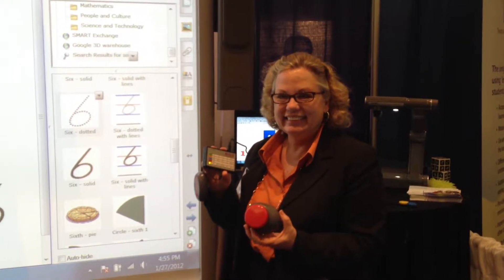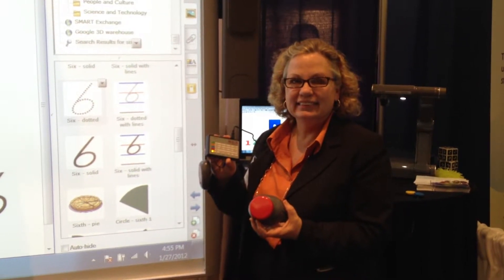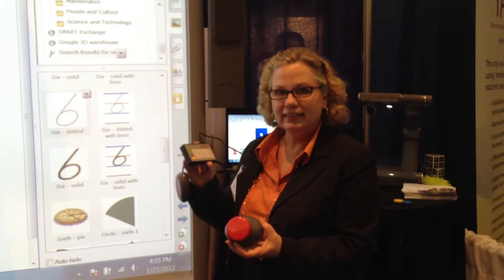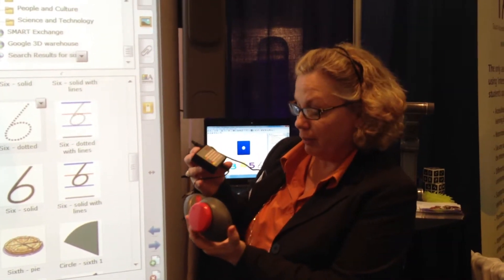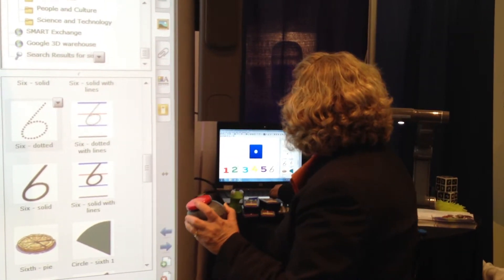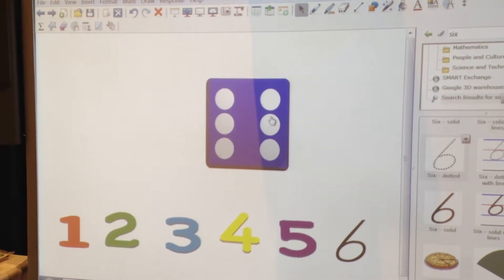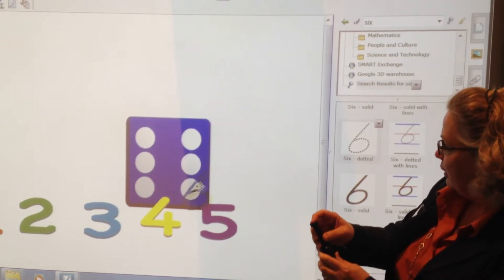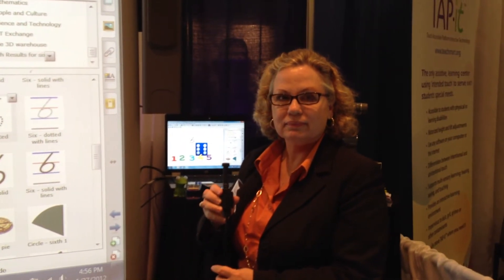Alternate Access for SMART Notebook/SMART Board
We are at the SMART Technologies Booth at the ATIA Conference 2012 in Orlando with Mary Kay Walch from Ablenet.  Mary Kay is showing us how we can use alternative access (switches, joystick) with SMART Notebook software to include ALL students.